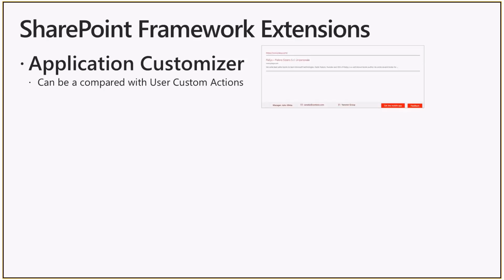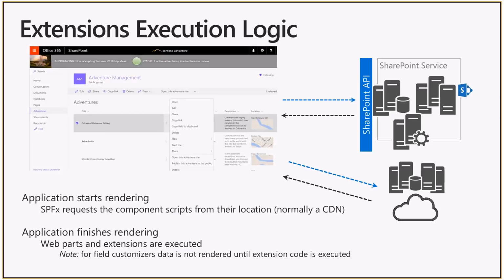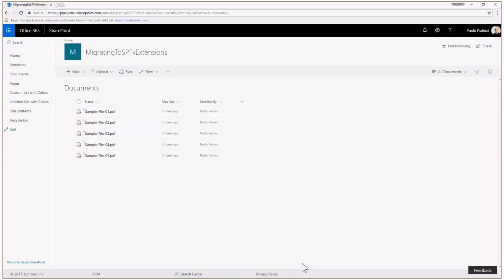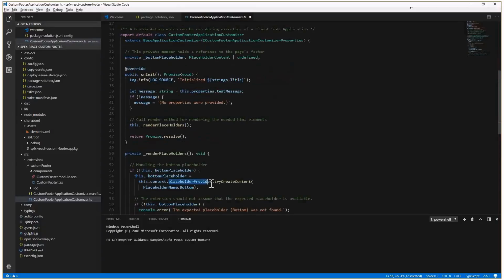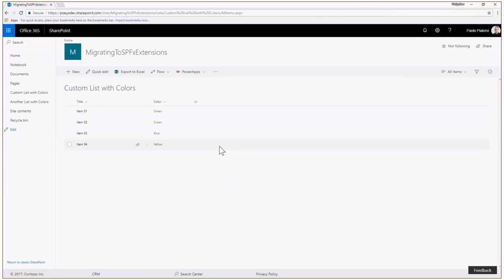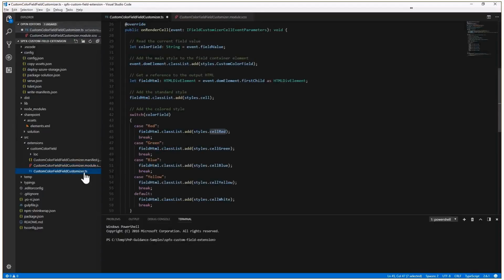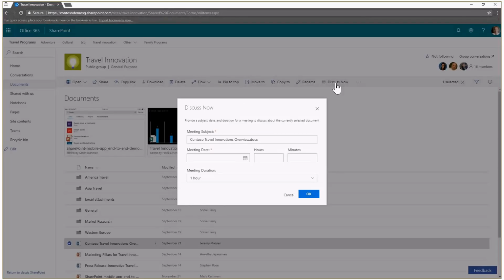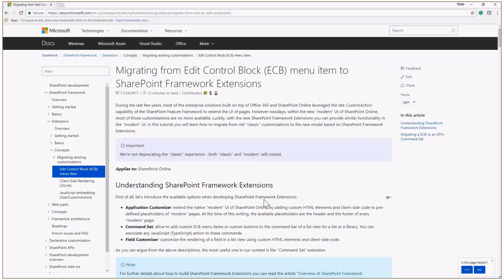PnP Webcast - Migrating to SharePoint Framework Extensions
PnP webcast around the options and story on migrating existing JavaScript-based customizations in SharePoint Online to SharePoint Framework Extensions using then application customizers, list view command sets and/or field customizers. A more detailed description of covered topics